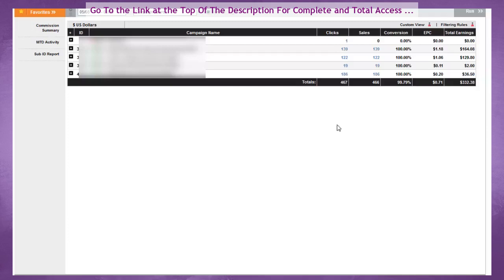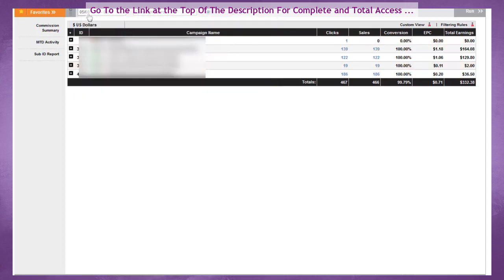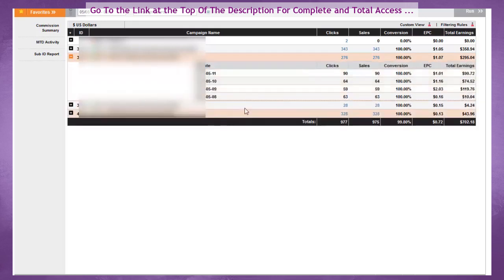Work From Home Job Opportunities UK - Top Options To Make $255+ Per Day!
(work from home job opportunities uk)

Work From Home Jobs - Full Time and Low maintenance Work From Home Opportunities in UK - Low maintenance Work from Home – Win Cash Online with Adaptable Hours. Open door for Experienced Enlistment Specialists or HR Experts to Work from Home – UK. Online Instructor - Homeworking and Adaptable Hours Accessible. Work From Home. Acquire Additional Salary – Low maintenance, Adaptable, Work From Home

Work From Home Jobs | Home Based Jobs and Opportunities - Would you say you are searching for a dependable and simple approach to gain cash and work from home? Acquire multiple every month finishing paid overviews online with the UK's driving statistical surveying organizations.

Authentic Work From Home Jobs - Like never before, individuals in the UK are hoping to enhance their pay by getting a new line of work where they can work from home. Real work from